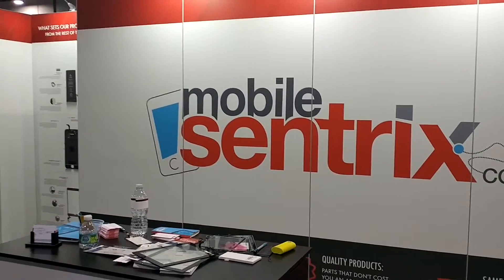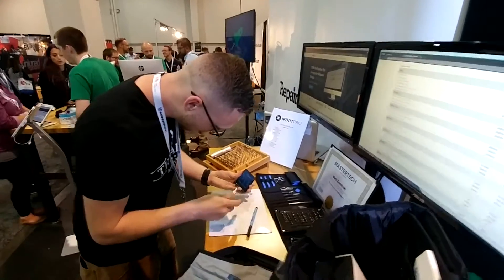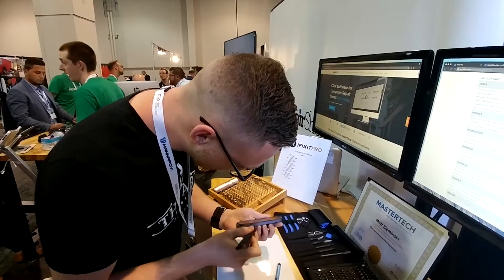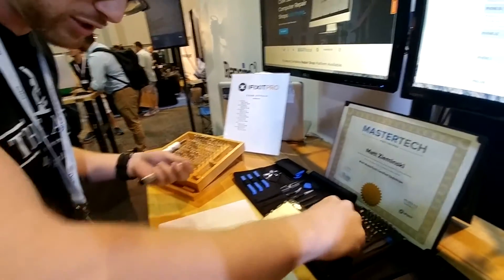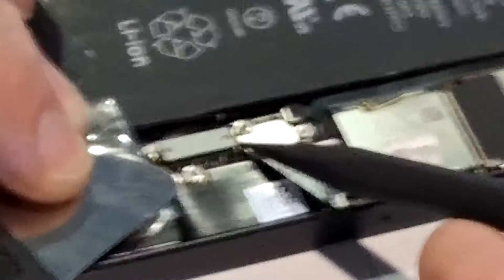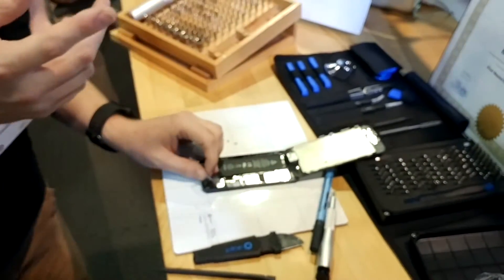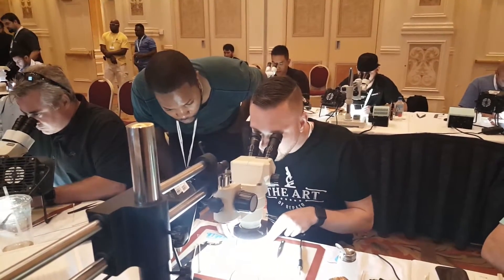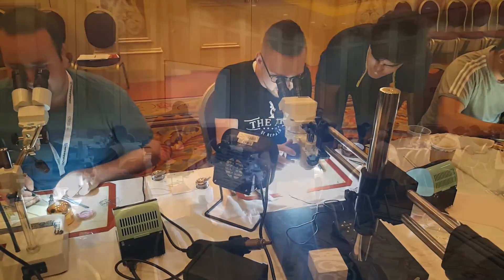EP3 CTIA 2016 The Wireless Repair Expo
On this episode of The Art of Repair, we take you all the way to Los Vegas, Nevada to CTIA and the Wireless Repair EXPO 2016. Where we have a blast repairing it up with iFixit,  STS Parts and many more.

You can find the iSesamo and other spudgers as well as many other tools

If you are looking to purchase a new iSesamo for your shop, please consider supporting the Art of Repairs' new tool venture to help fund my repair shop world tour!